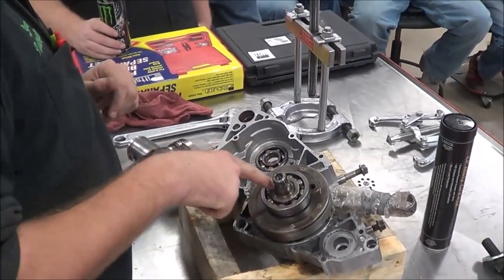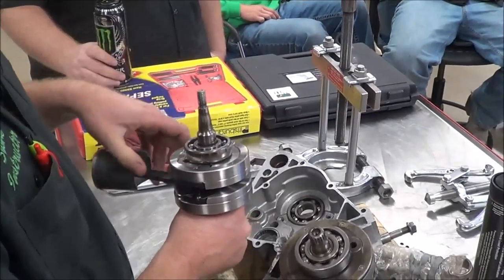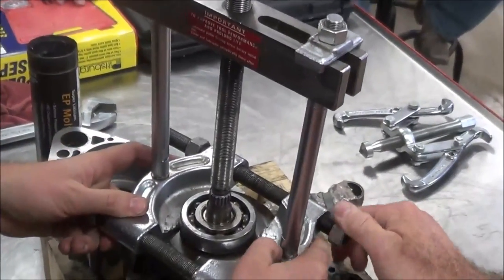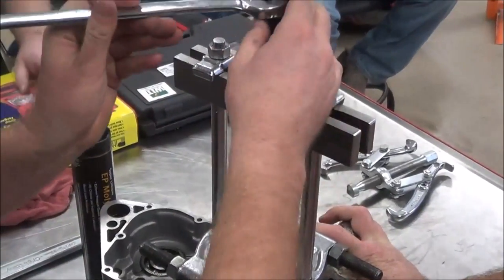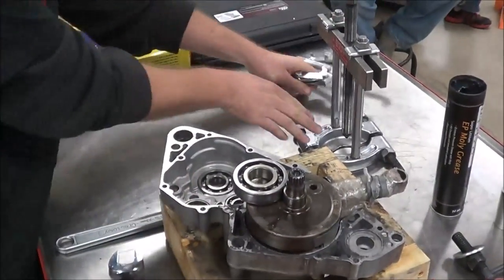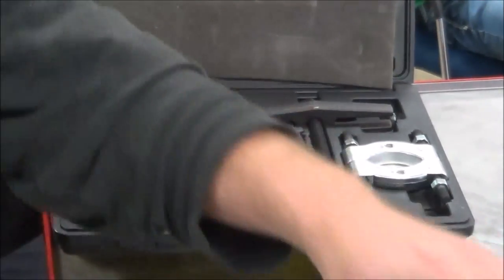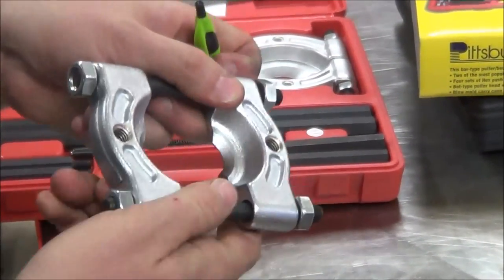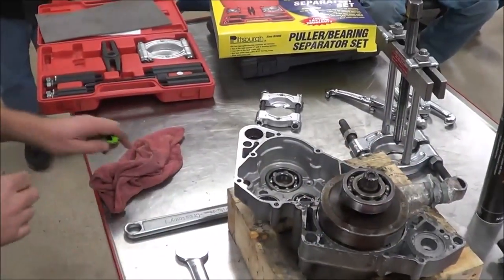2 Stroke Engine Disassembly Bearing Removal from Shaft Puller Method 11 04 14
In this video, how to remove a bearing from a shaft.
Keep Wrenching,
Shane Conley
Instructor/Motivator/Motorcyclist

Amazon Tools: